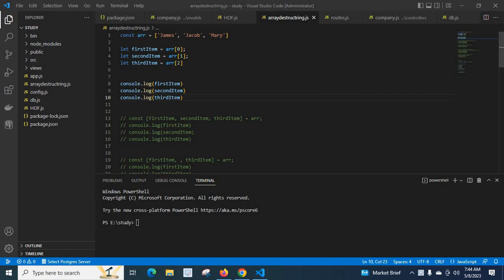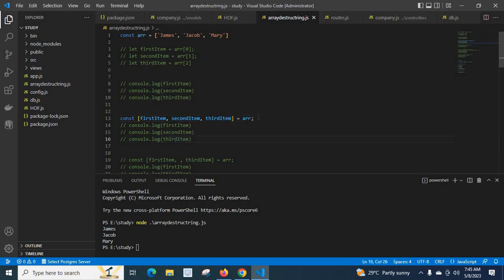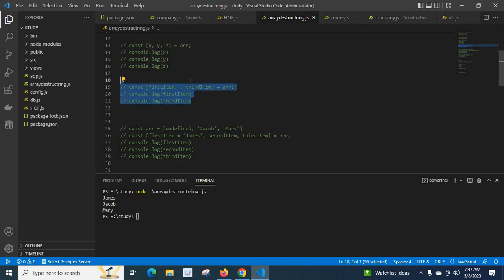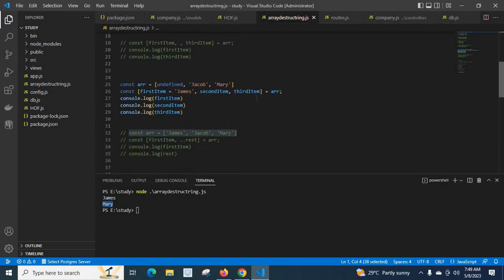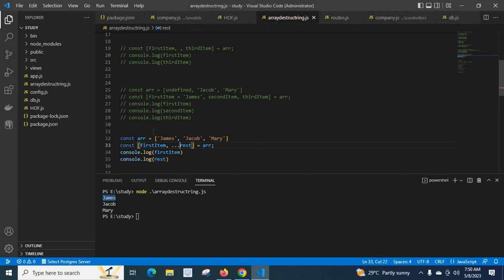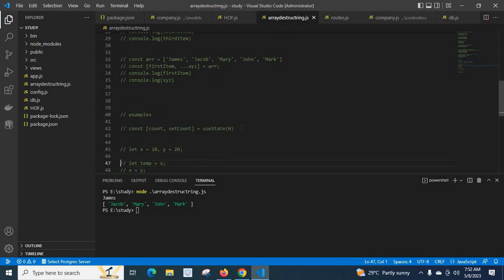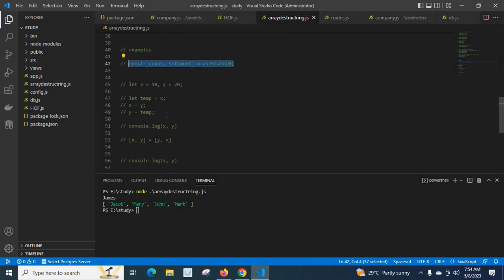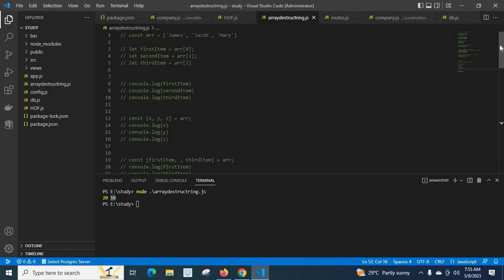Destructuring arrays in javascript interview questions and answers for beginners explained in detail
Destructuring arrays
Destructuring objects